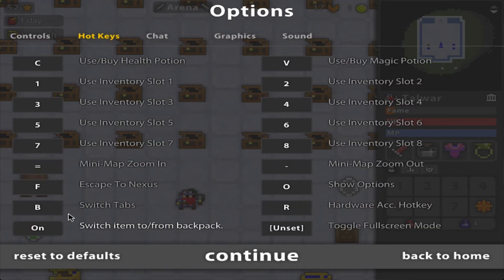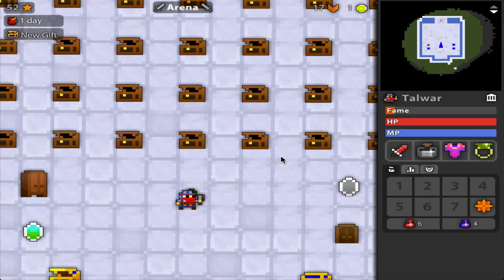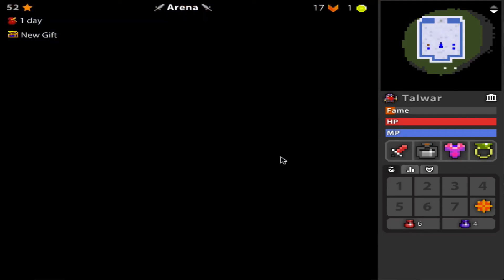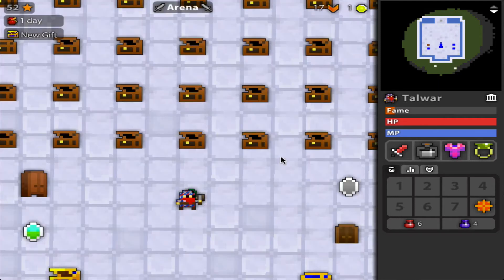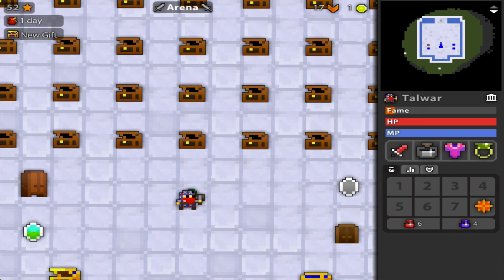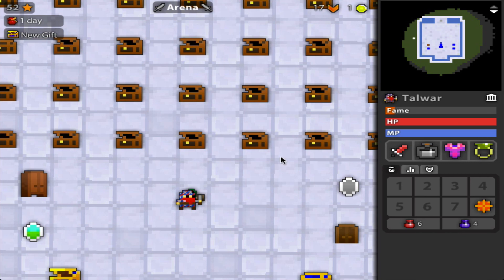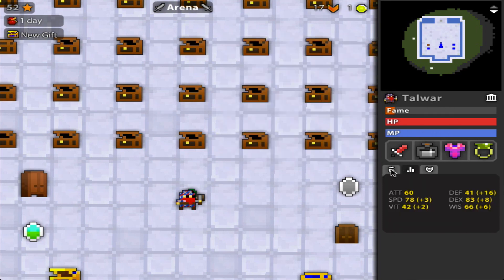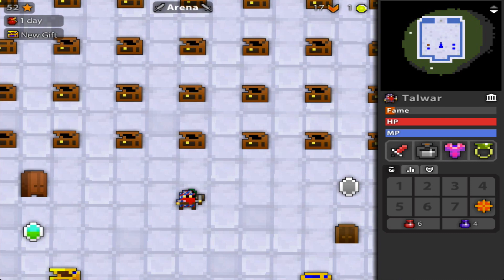RotMG - Why My Screen Goes Black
Bizarre